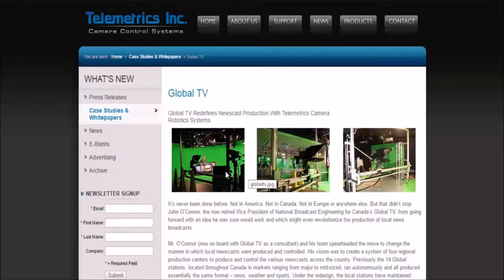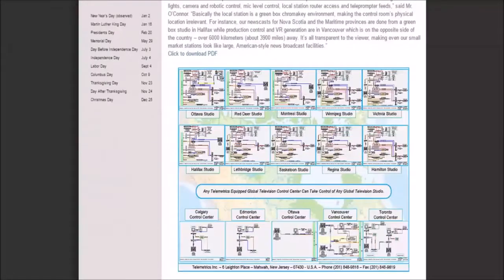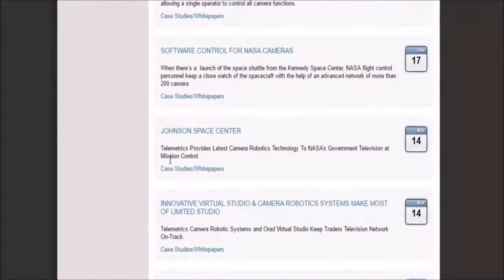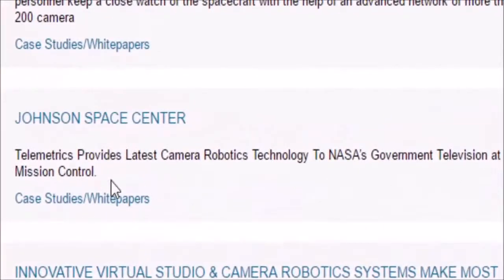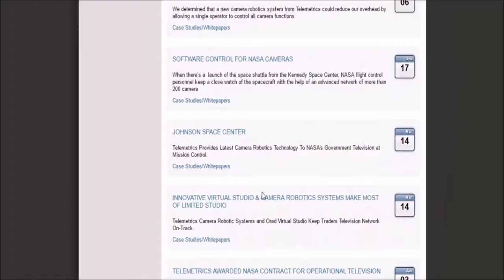The fake NASA ISS interior a technical breakdown by Mike Helmick Flat Earth ✅